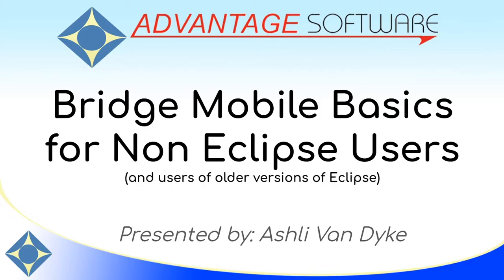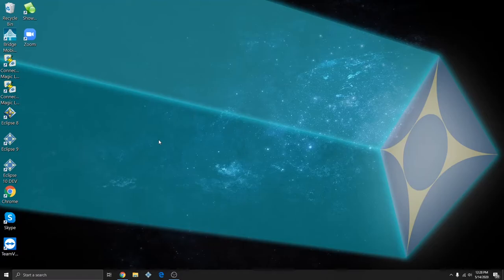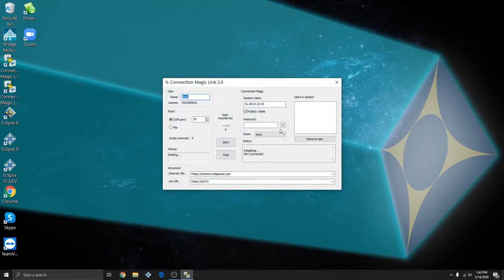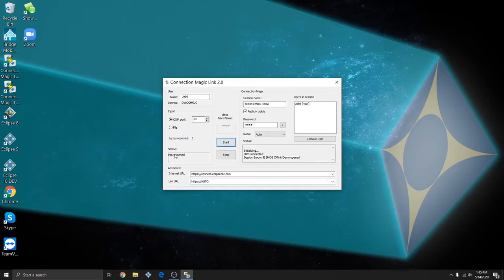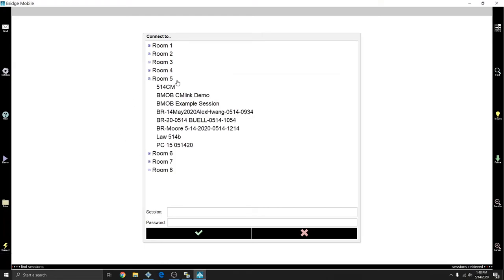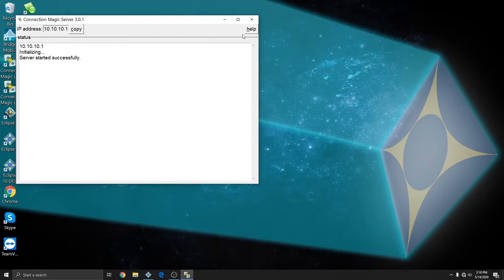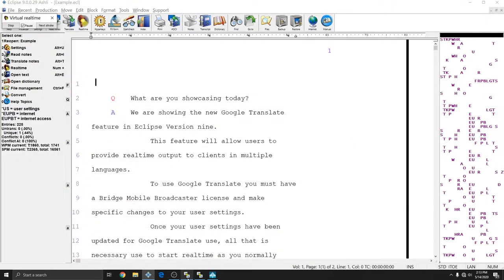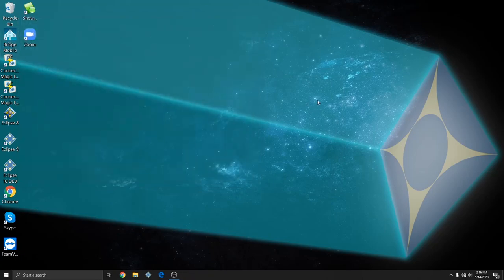Bridge Mobile Basics for Non Eclipse Users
Learn how to use Bridge Broadcaster and Bridge Mobile Viewer with any CAT system or with Eclipse Version 6 and prior.

Interactive Realtime for any client in any location, at any time at your fingertips with Bridge Broadcaster.